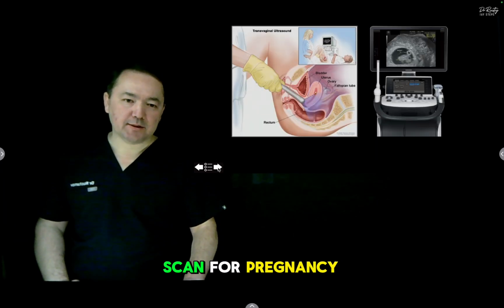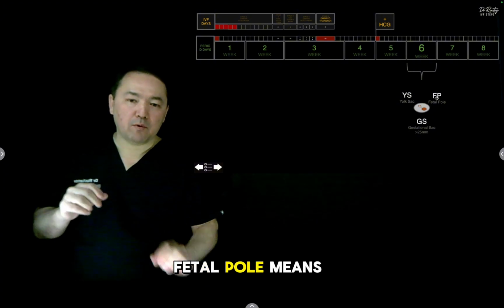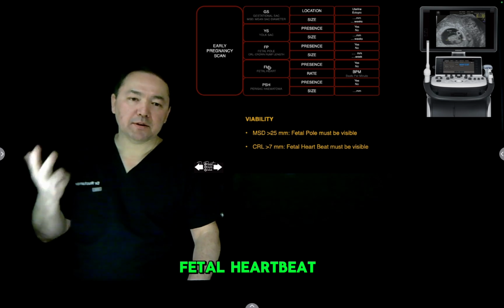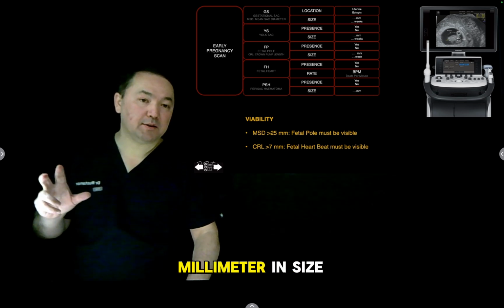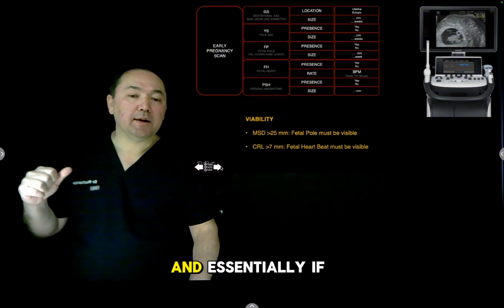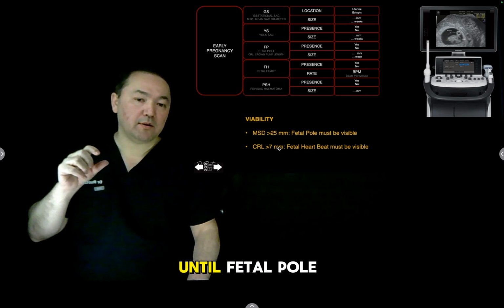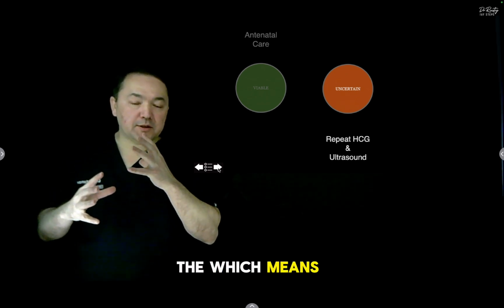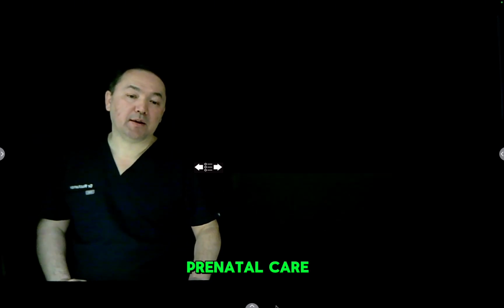IVF 77 Steps: Step 49 - Seven Week Scan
Welcome to Step 49 of “IVF 77 Steps”! In this video, we focus on the seven-week scan, an important milestone in the IVF process. Learn about what to expect during this scan, how it confirms the pregnancy’s progress, and what information it provides about your baby’s development. Join us as we continue to guide you through each stage of the IVF journey.